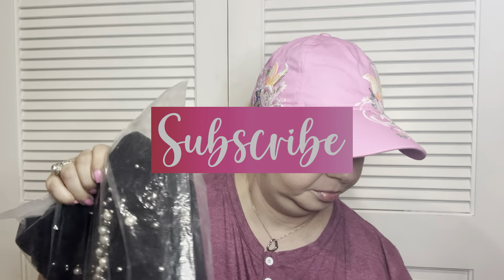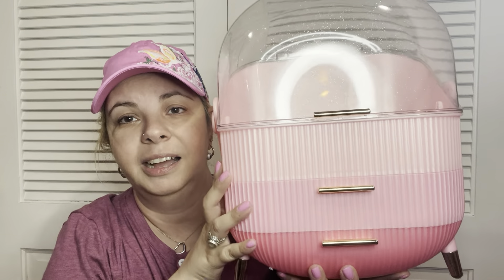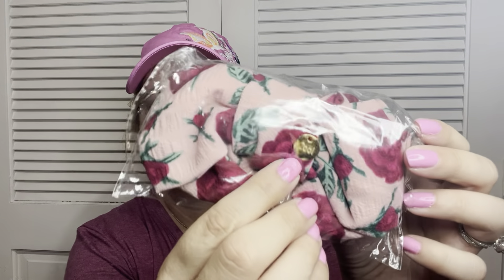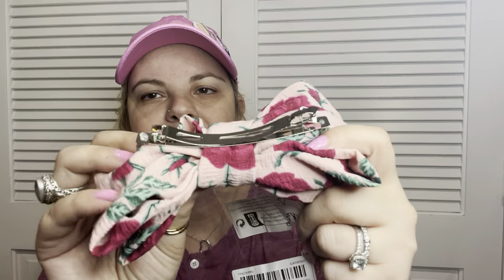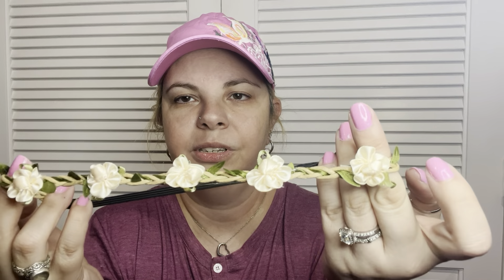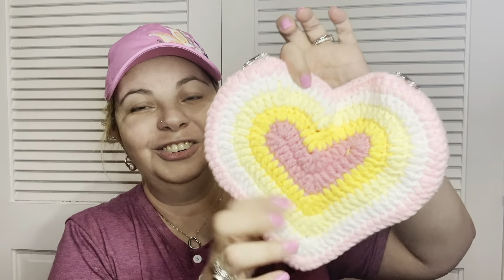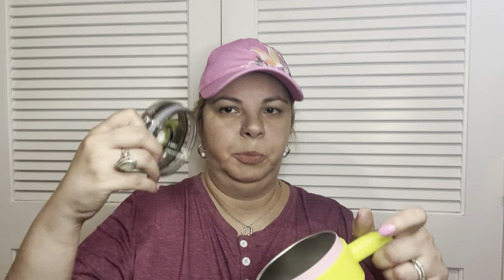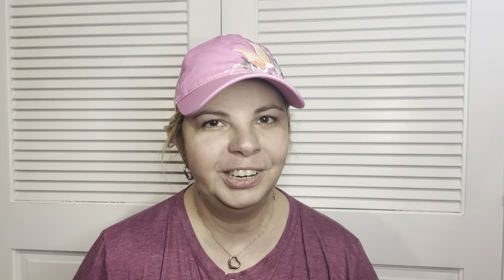Temu Haul 5/28/24 (not sponsored)